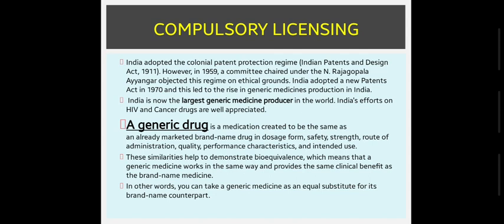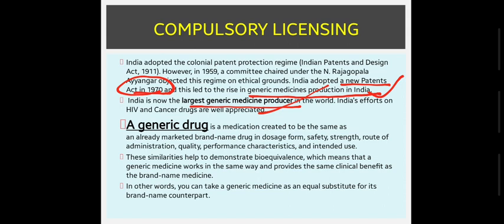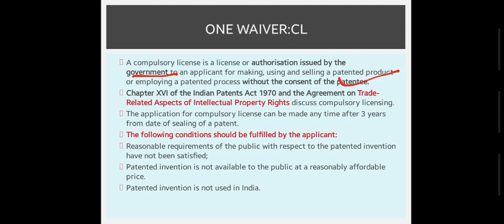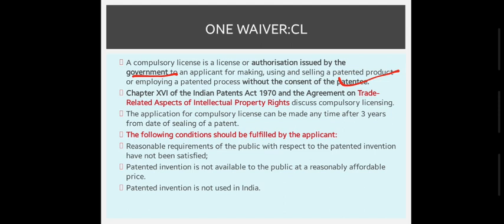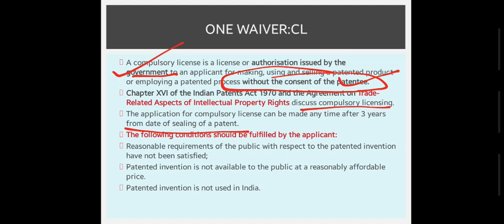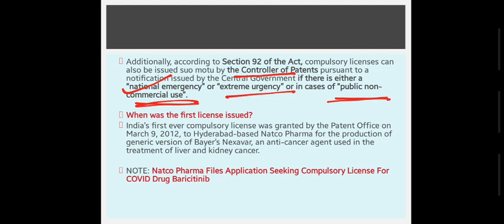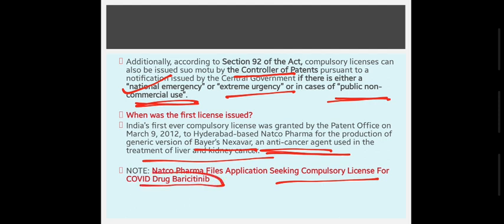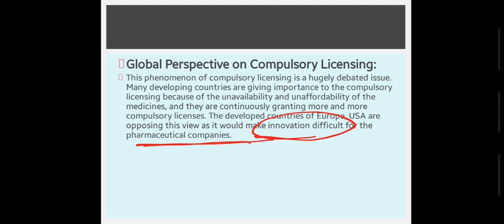"Compulsory licensing" in brief for UPSC